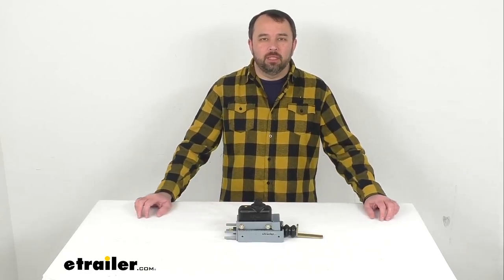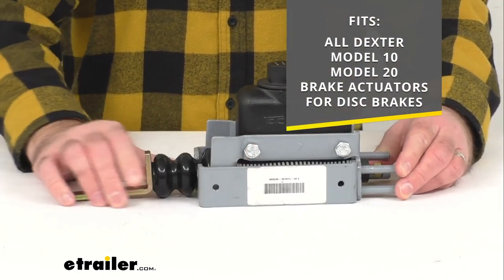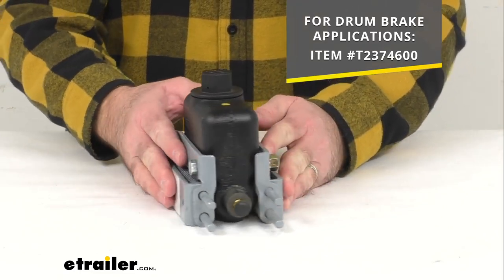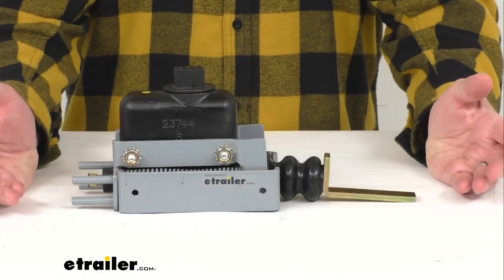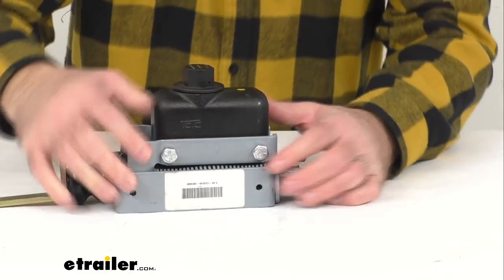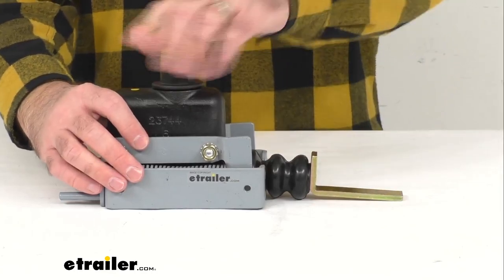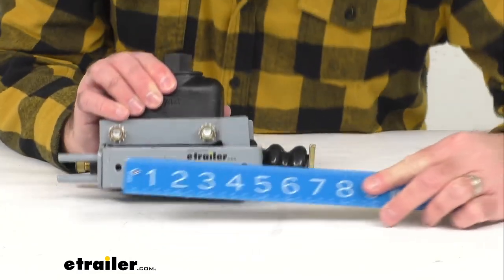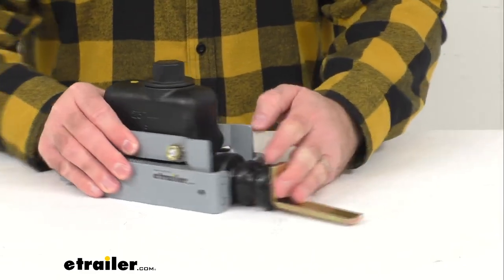Review of Dexter Replacement Master Cylinder Assembly Dexter Model 10 20 Disc - T4749501042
Hi everybody, Andy here with etrailer.com, and today we're gonna take a brief look at this replacement master cylinder assembly.  This is going to replace the master cylinder assembly for your Dexter Model 10 or Model 20 brake actuators, and this is going to work with disc brake applications only.  And for drum brake applications, I am including our item number for the master cylinder assembly that will work for drum brake applications.  You can just take that item number and put it in a search field of our website, and it will take you to that master cylinder assembly.  And this includes the master cylinder, obviously, and everything needed to install in your actuator.  You have your brass connector, and then you have your right hand cylinder mounting brackets and left hand cylinder mounting brackets.

And then you're going to get two of the 3/8 of an inch hex bolts, and then two 3/8 of an inch hex nuts with two 3/8 of an inch lock washers.  And then of course the filler cap here.  And on our cap it says here use only DOT type 3 brake fluid, just so you're aware of that.  And then the mounting holes, center to center, we are sitting right at 4 and 3/4 inches center to center.  Let me line that up there for you a little bit better.

There you go.  4 and 3/4 inches on those mounting holes center to center.  Well, that's gonna conclude our brief look today.  I do hope that it was helpful for you.  Again, my name is Andy.